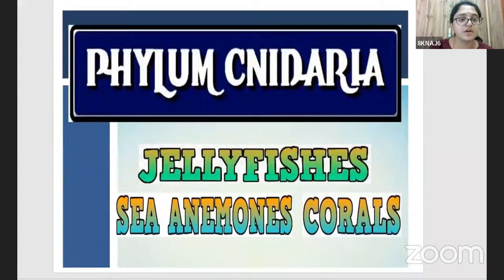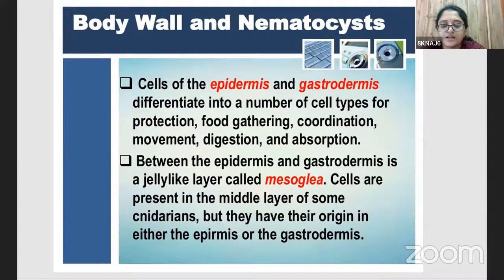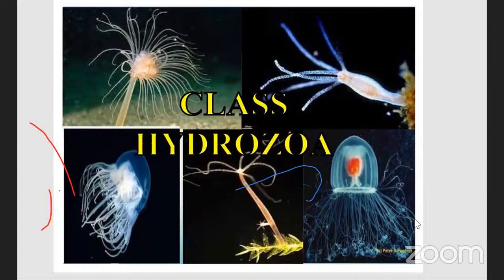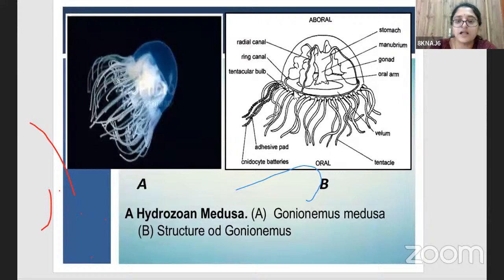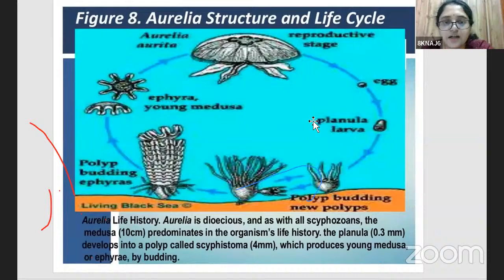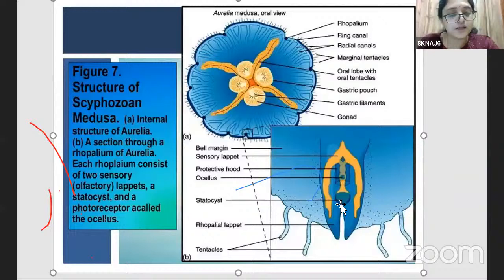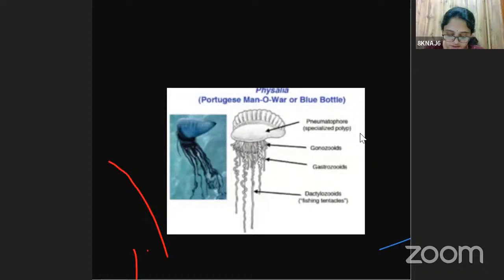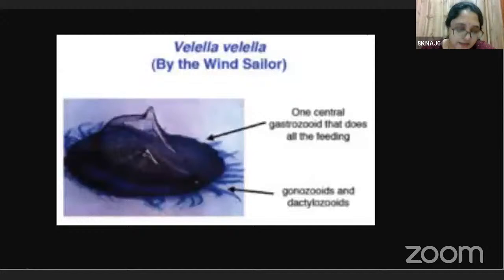UG 1st Semester Zoology (English Medium)